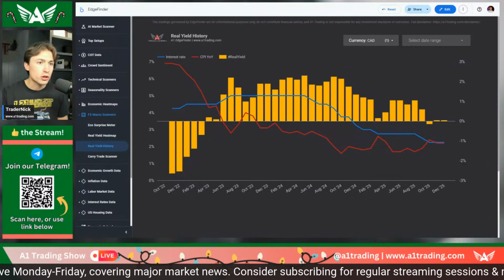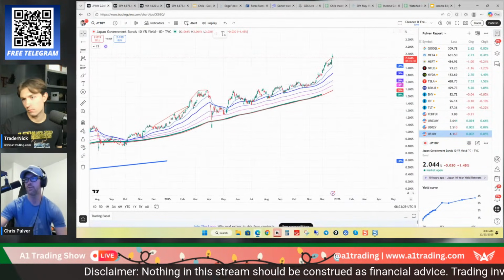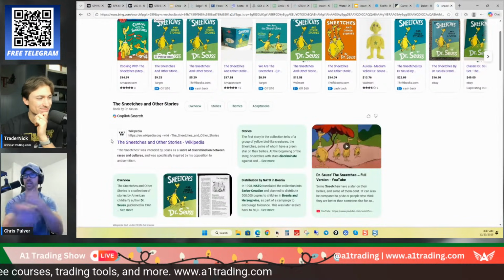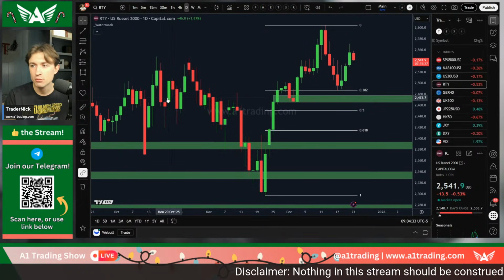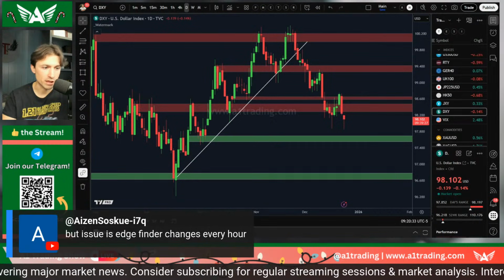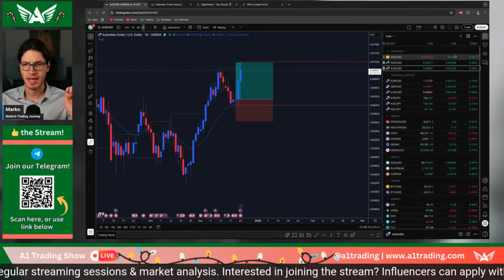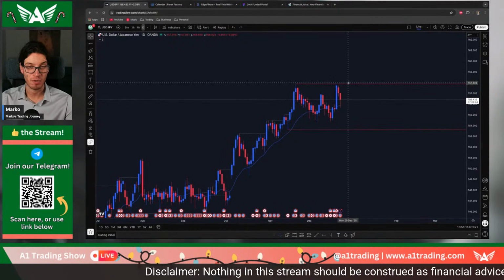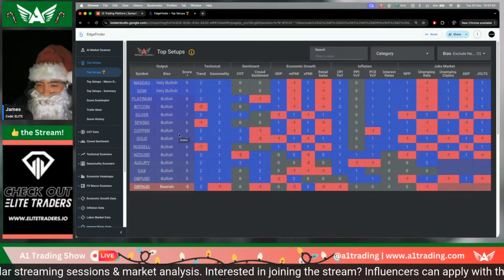Live Trading GDP GOLD, USD, SPX500 & More!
🎙️ New to streaming or looking to level up? Check out StreamYard and get $10 discount!